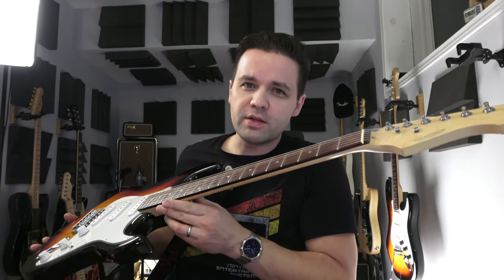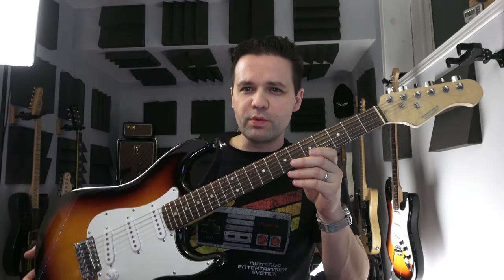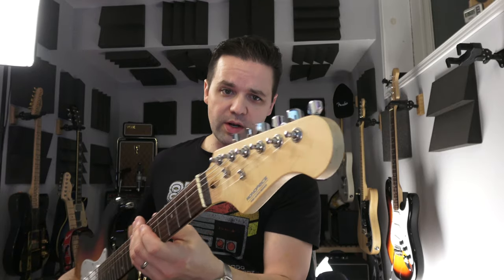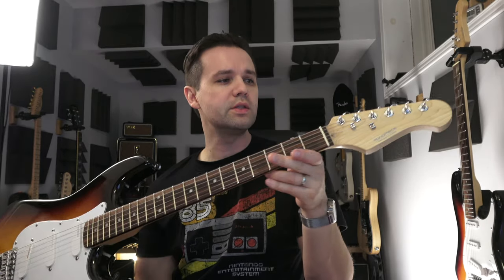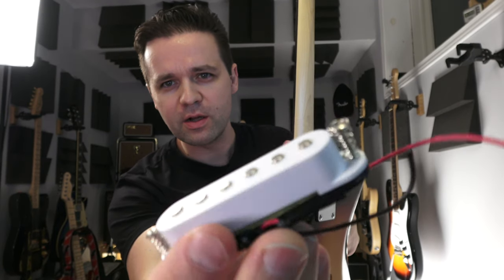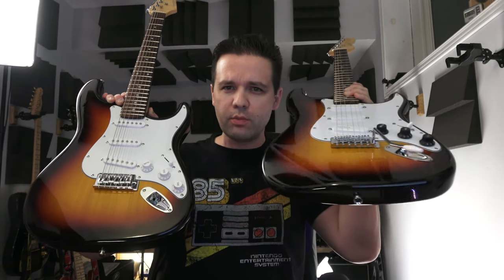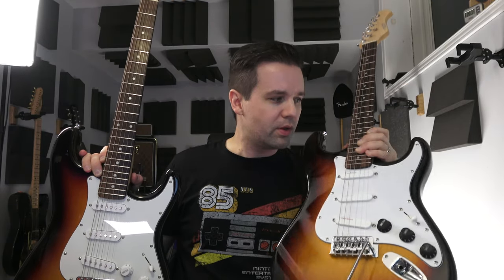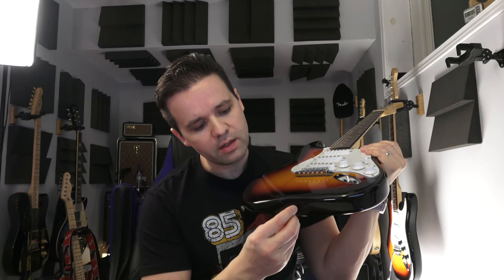I Bought This Guitar For $70 and It's Awesome! Monoprice California Classic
This is no joke! I paid just over $70 for this new guitar and it's been awesome. If you were lucky enough to stumble upon this super low budget guitar from Monoprice, called the California Classic, then you probably know what I'm talking about.
Clean Tone Samples:  7:43
Dirt Tone Samples: 8:29
You can get the Lace Sensor Pickups on Amazon
►Lando27Music T-Shirts, Mugs, Stickers, Toilet Brushes, Lingerie: (items subject to availability)